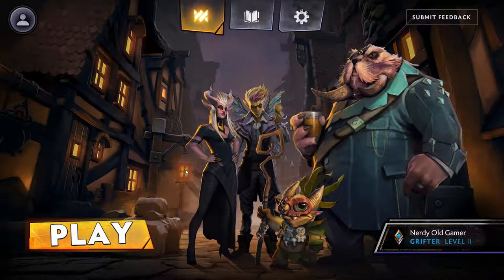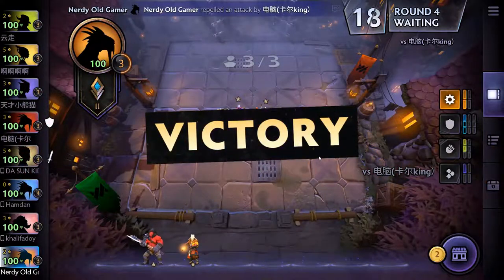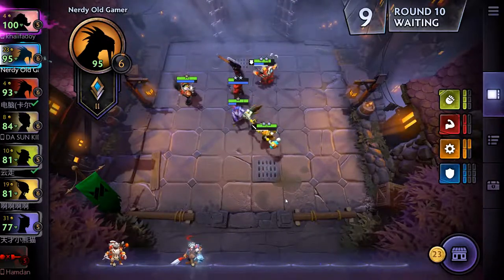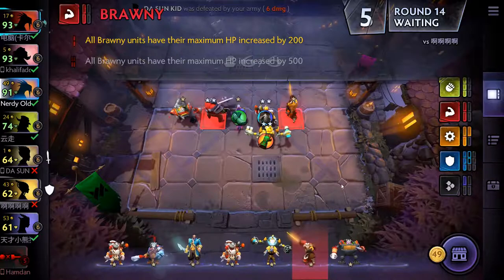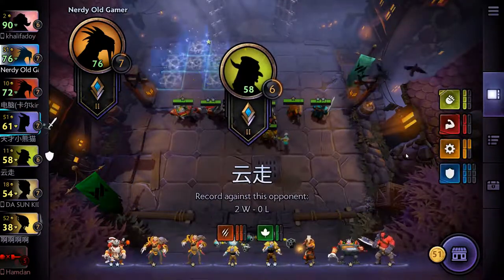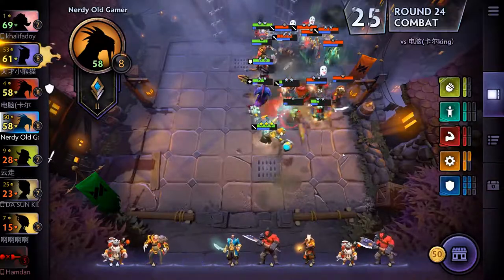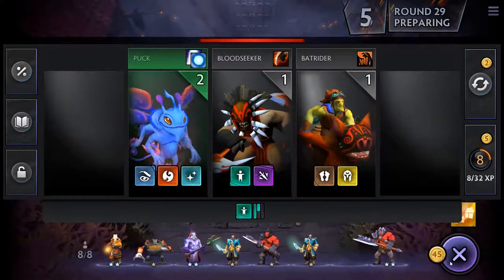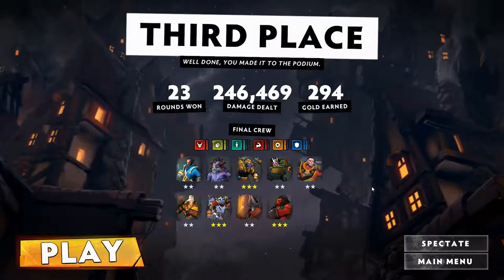DOTA Underlords - Game 2 - Warrior/Inventor Build - Gameplay, Lets Play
Welcome Back to DOTA Underlords